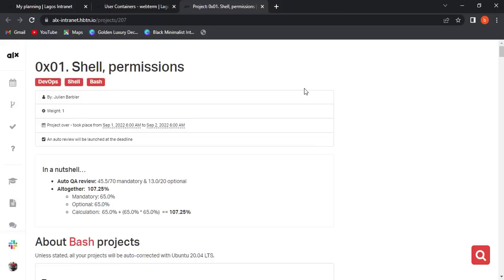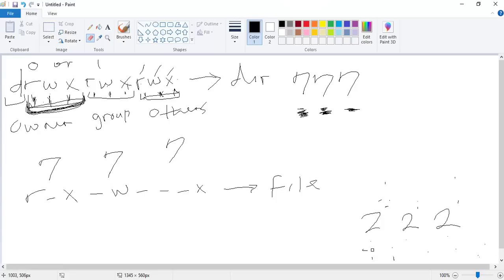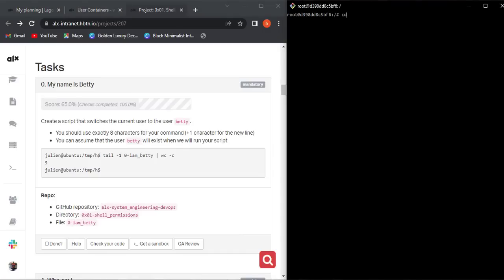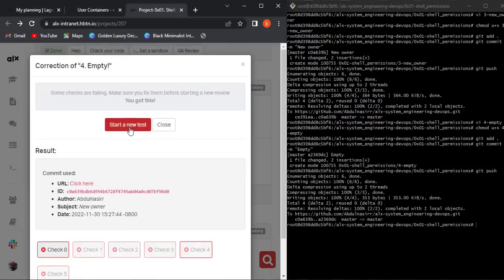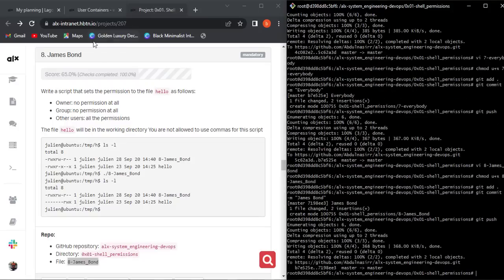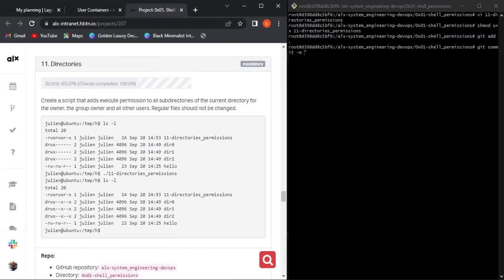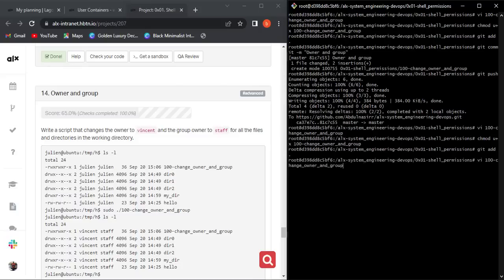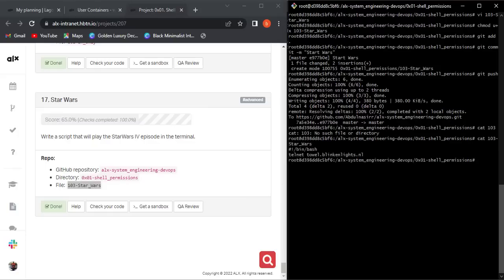0x01 Shell, Permissions